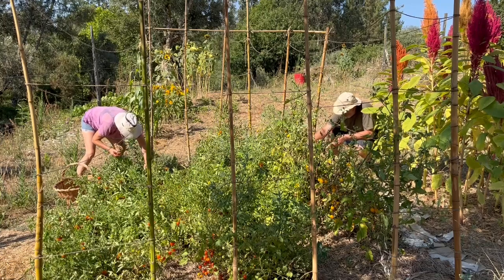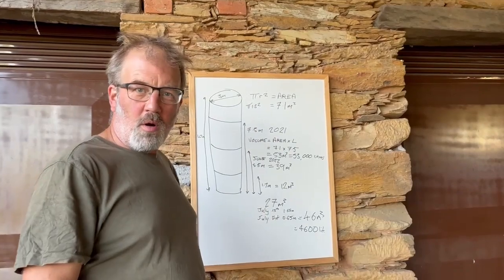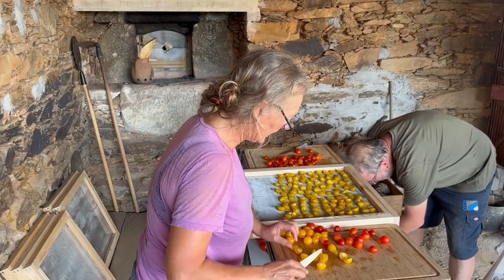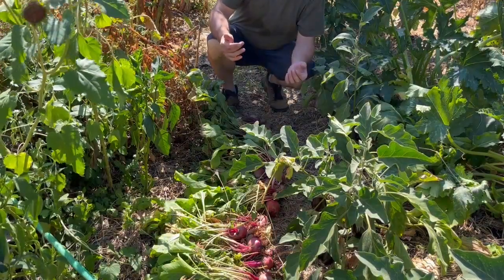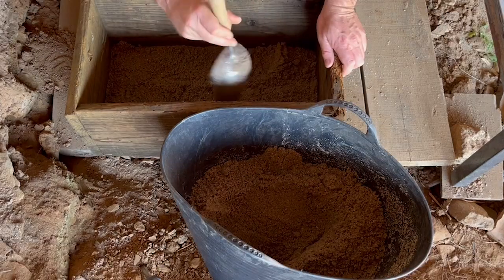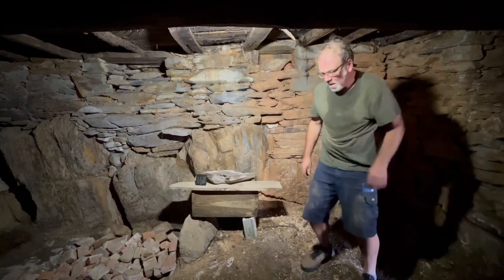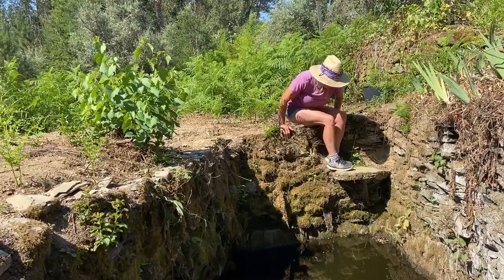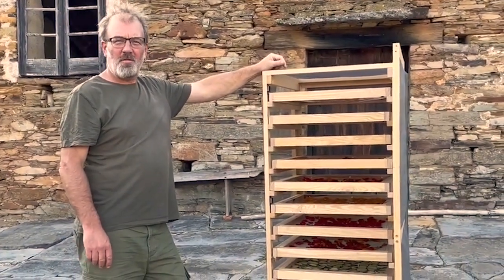Preserving Vegetables on our Homestead in Portugal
We've grown lots of tomatoes, (courgettes) zucchini and beetroot on our land.
We use 3 traditional ways to preserve freshly harvested vegetables and store them for Winter.  No Power needed.

Dehydration  - on a home made DIY solar dehydrator
Root Cellaring

We take a look at the root cellar on our Property.

Dan gives an update on our water levels. You can check out the video about finding water on our property in Portugal here.

Thank you @lukeandsarahsoffgridlife for the tip about ants

Meraid and Dan